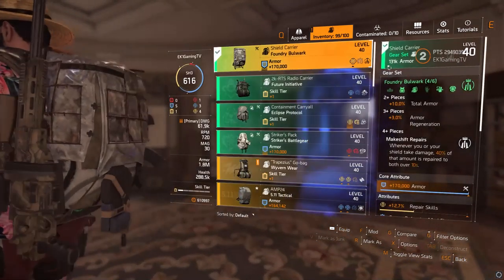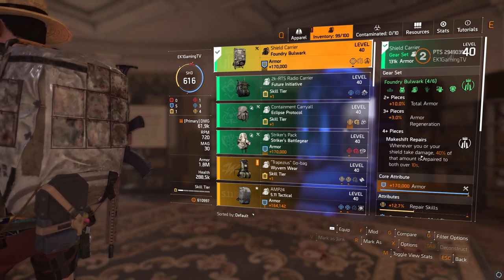THE DIVISION 2 - OVERPOWERED BULWARK BUILD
✔️ ASUS VG278QR 27" Monitor
✔️ CyberpowerPC Wyvern Gaming PC
✔️ Corsair Ironclaw Wireless RGB Mouse
✔️ Logitech G213 Prodigy Gaming Keyboard
✔️ LED RGB Gaming Mouse Pad
✔️ PS4 Controller Charger and Holder
✔️ Blue Yeti Microphone
✔️ ASTRO Gaming A20 Wireless Headset
✔️ Sony PlayStation 4 Pro 1TB Console

While The Division was working to secure Washington, D.C., a familiar shadow fell over the streets of New York. Aaron Keener - one of The Division's original antagonists, as well as the first Division Agent to go rogue - has brought the factions of New York City under his control, and used them to conquer Lower Manhattan.

With other rogue Agents and a lethal new viral strain at his command, Keener is poised to eradicate what little has been rebuilt since the catastrophic Black Friday pandemic. The battle to restore order continues, but now The Division has a new mission: Stop Keener at any cost.